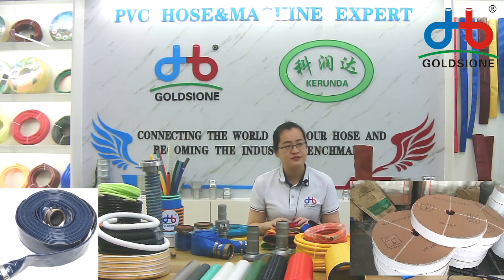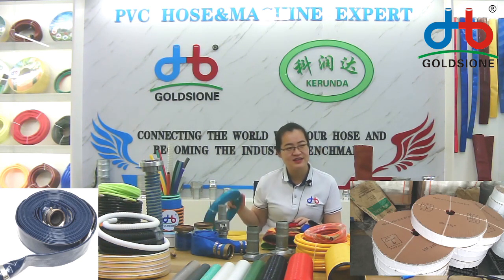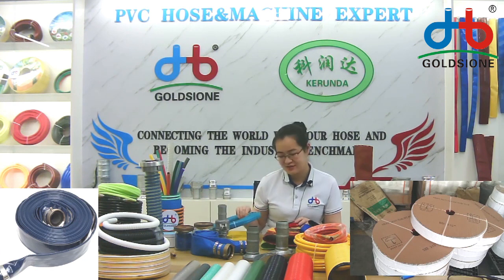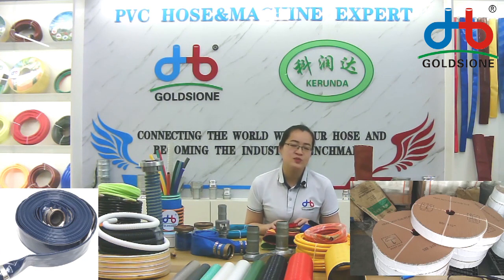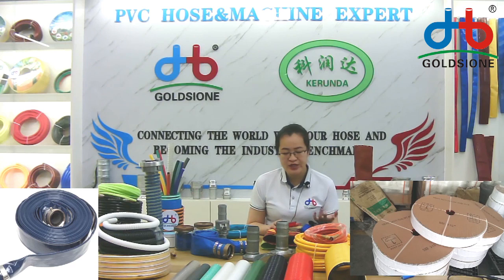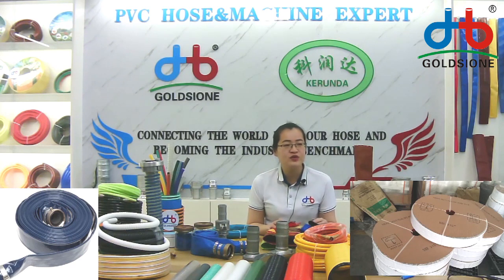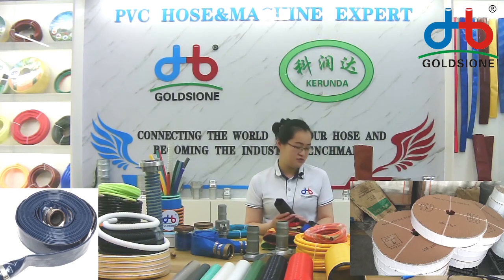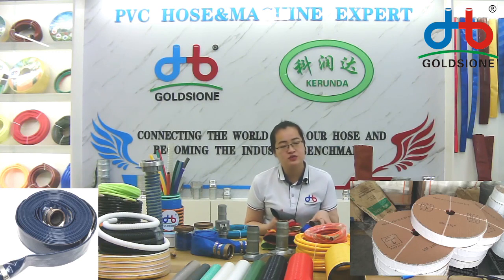PVC Lay Flat Hose for Normal Size Detail - PART - (07)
Here's the PVC​ layflatHose​​​ for Normal Size Detail - PART (07)